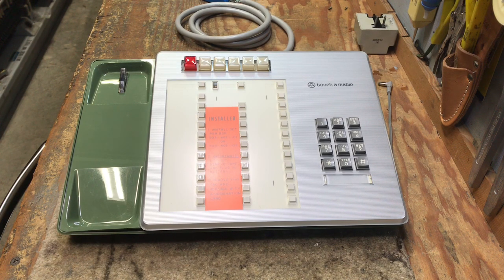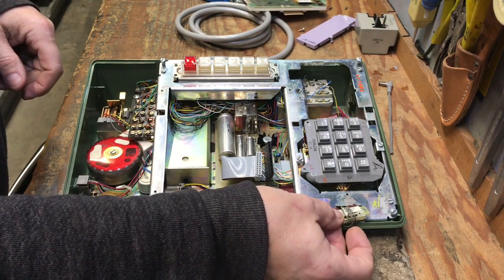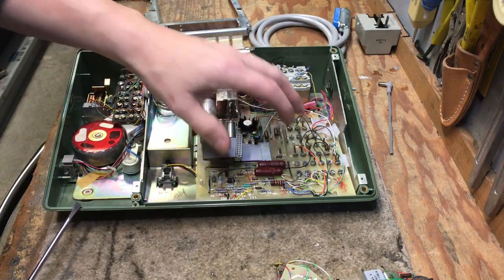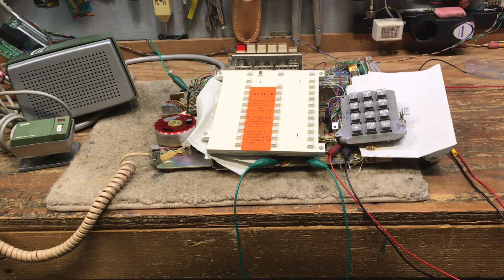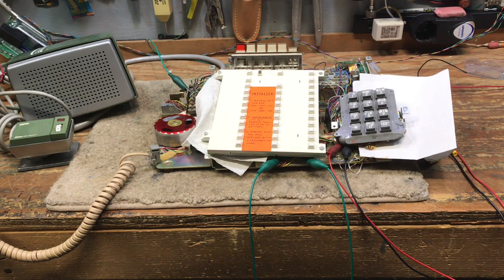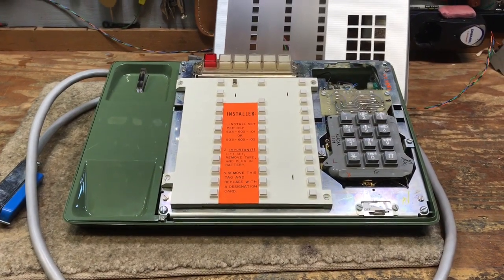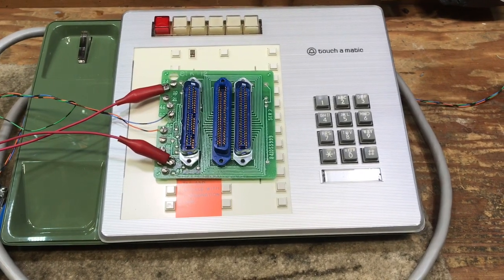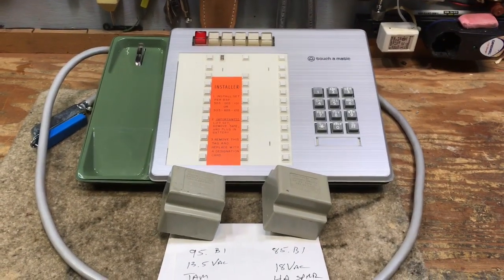Installing a one touch kit in a Western Electric 2872 Touch-a-Matic 32 phone.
A video adding a on touch calling kit to a N O S 6 button 2872A1M Phone.
This in not my phone. I do have others but i have not yet wired up the one touch kit yet.